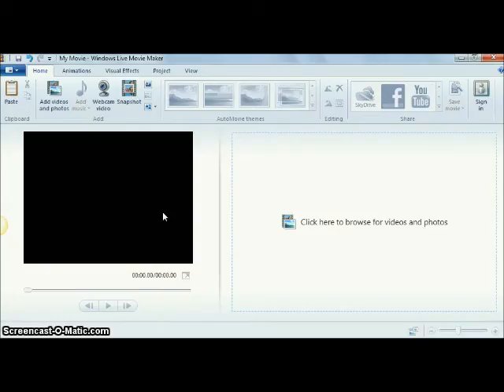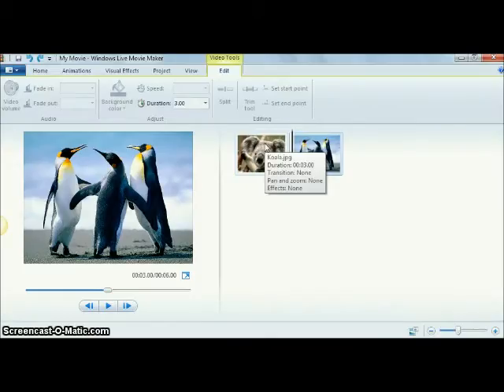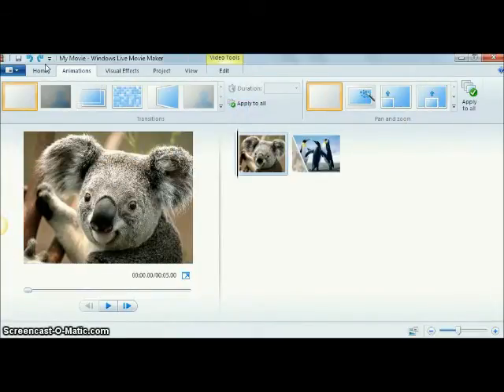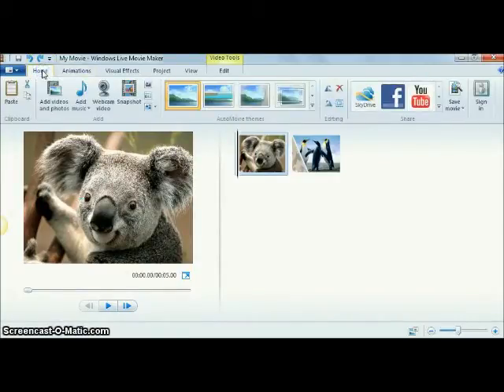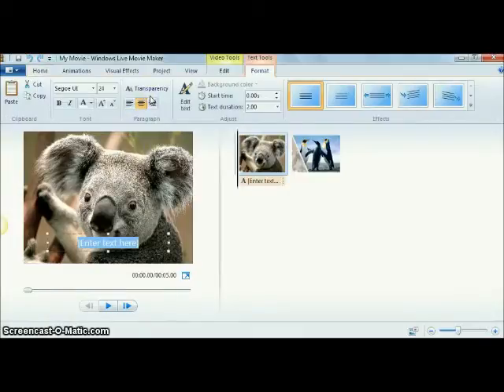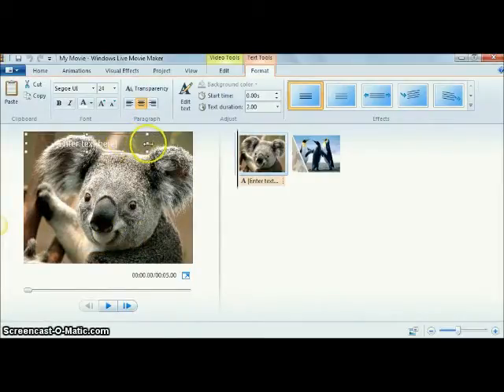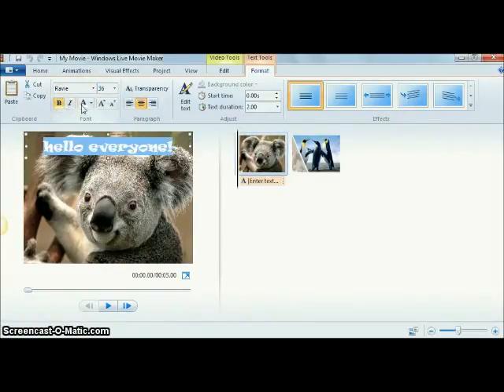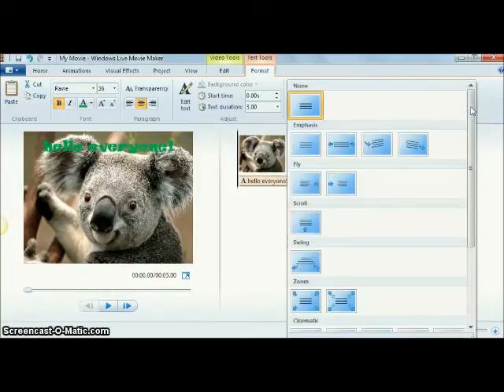Windows Live Movie Maker Basics: Adding Transition and Text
This video will teach you how to add transitions and text to your movie using the Windows Live Movie Maker.